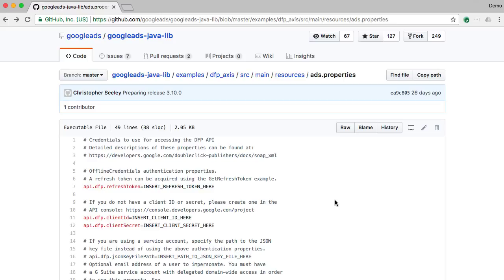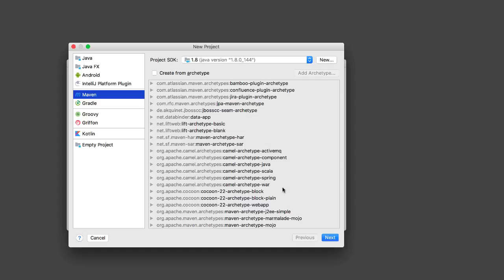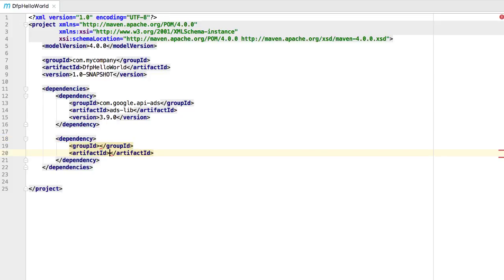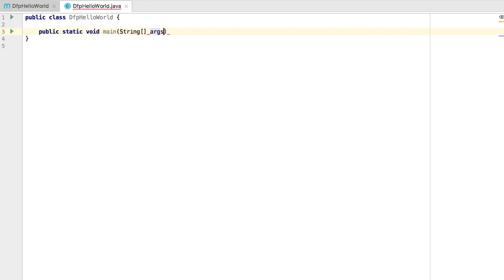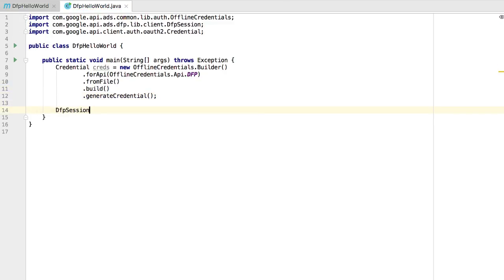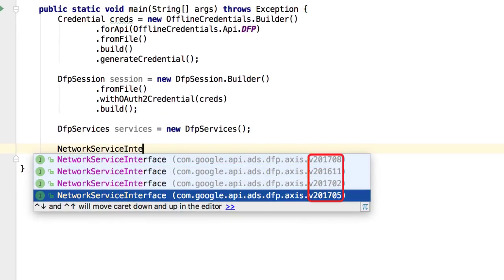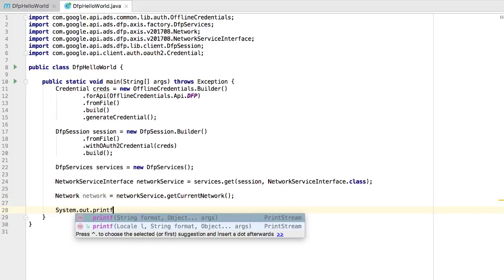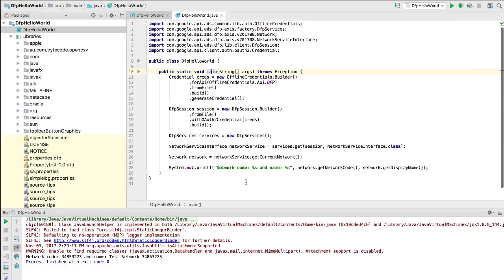Hello World with Java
Gabe Rives-Corbett makes a Hello World API request to the DFP API using Java and a service account.